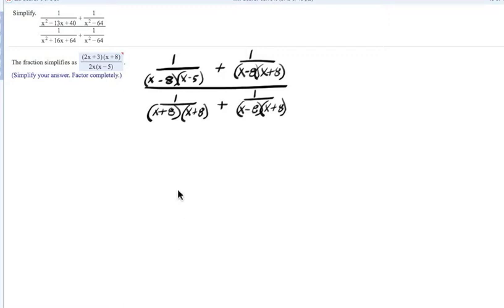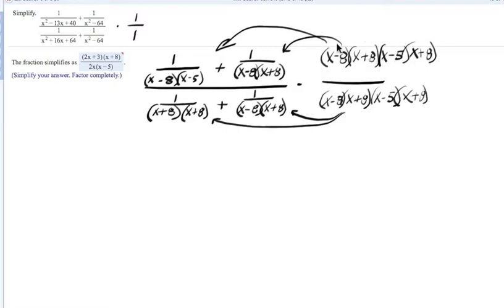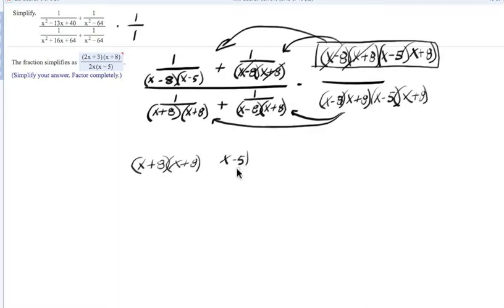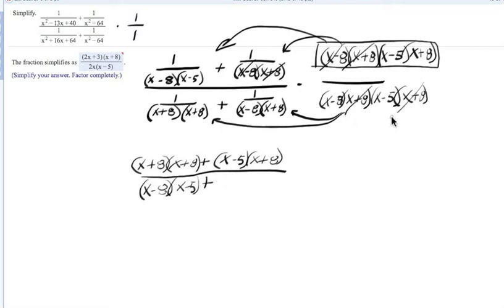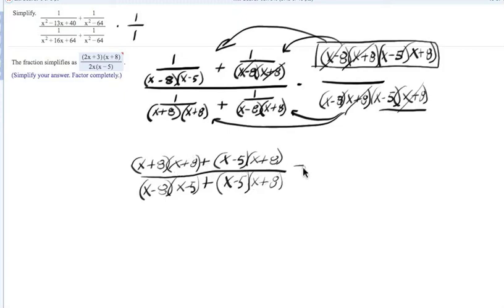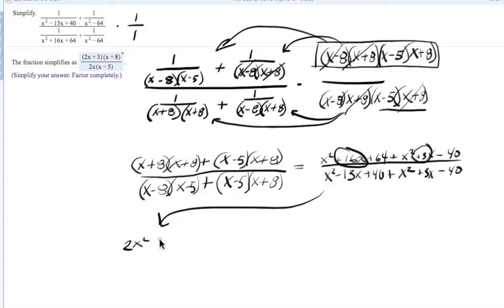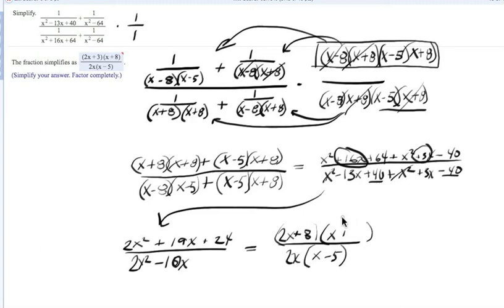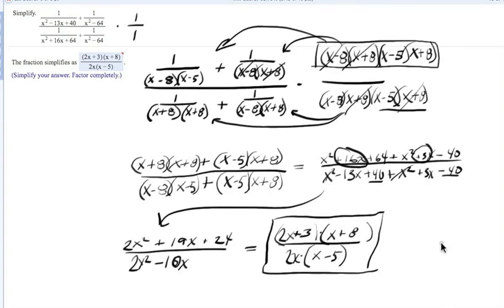Hardest computational problem in Chapter 6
Simplifying a complex rational expression